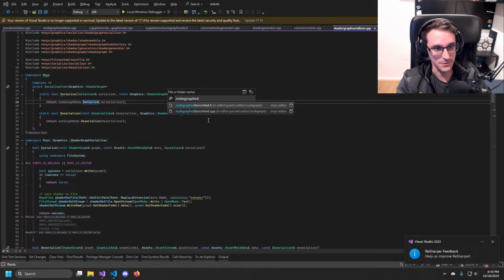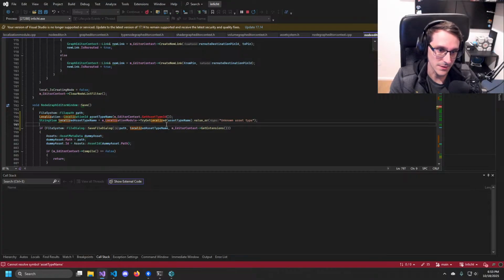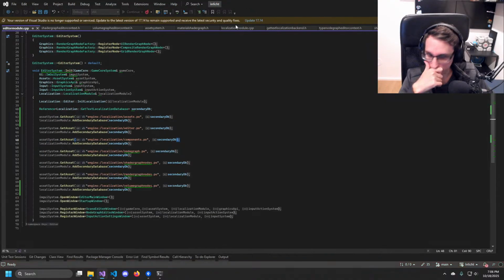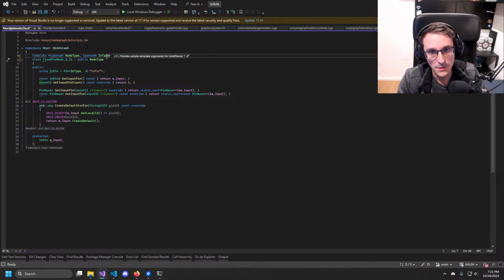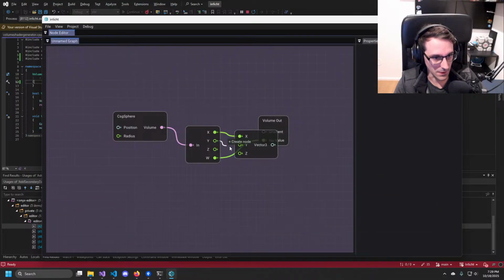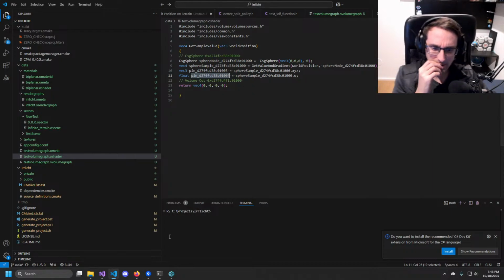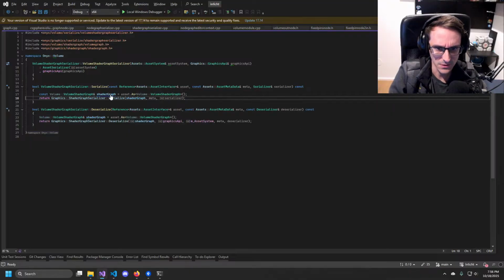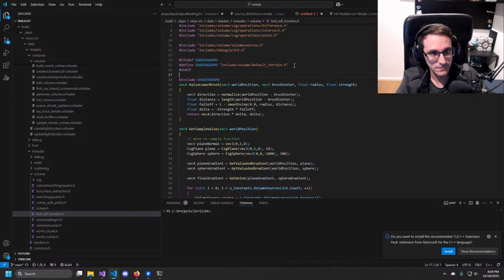Continuing with moving the sdf function to a shadergraph - Onyx Engine